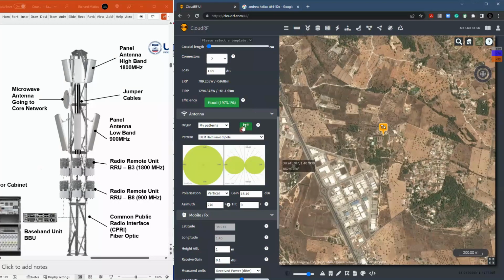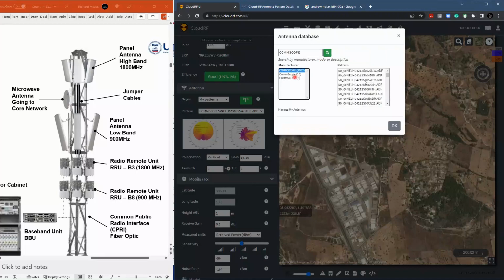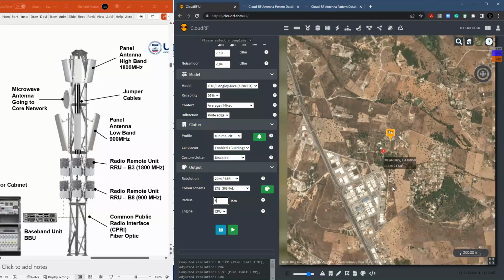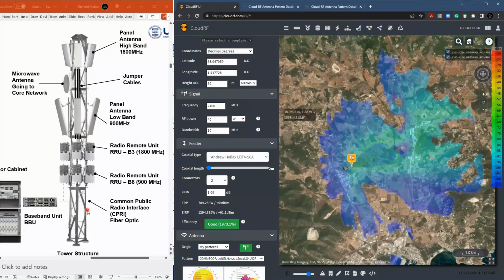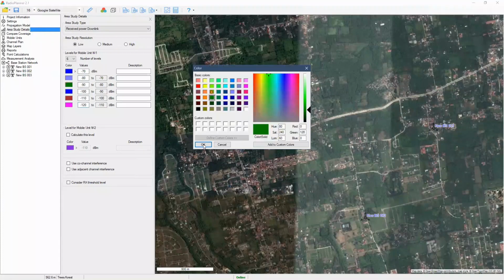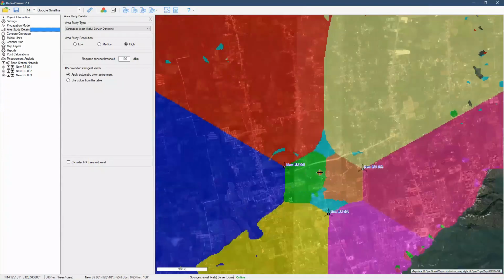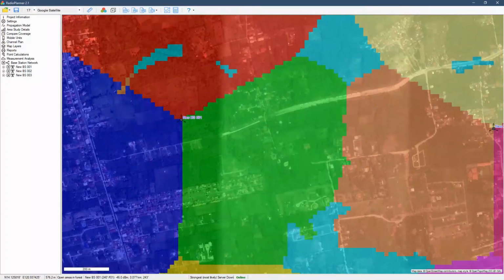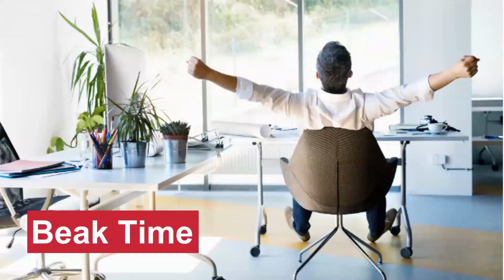O RAN Use Cases Part 2 11.26.2022